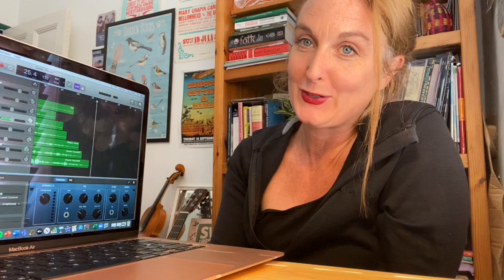Modes and Rounds and Music Nerdiness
Talking about how I wrote music for The Magpie Arc.